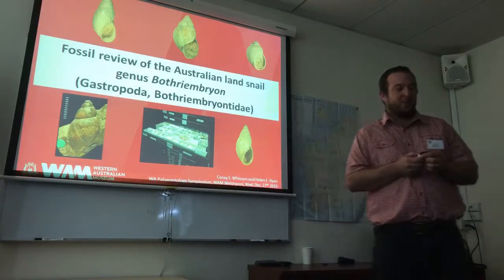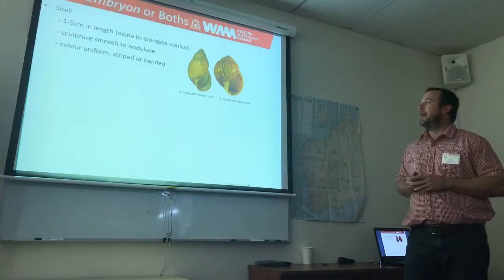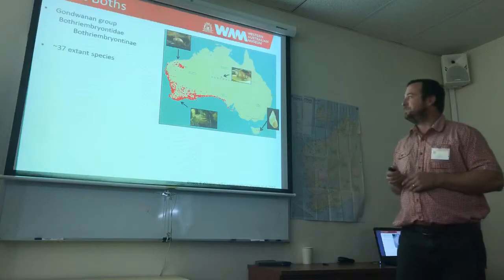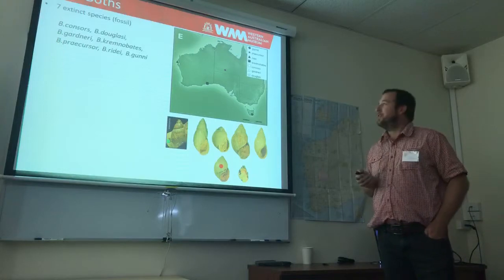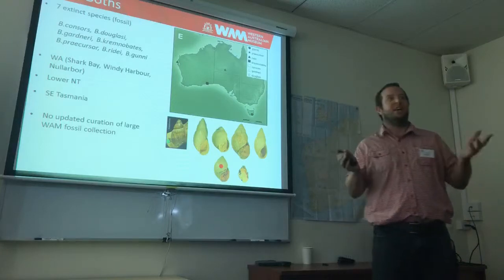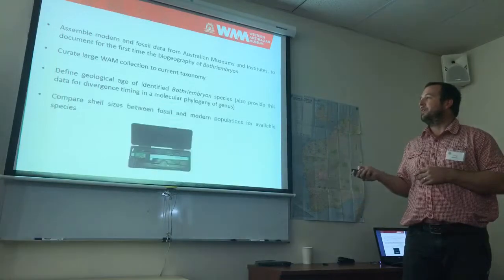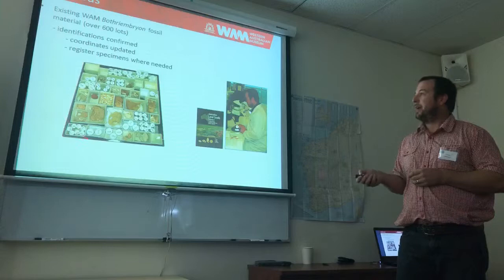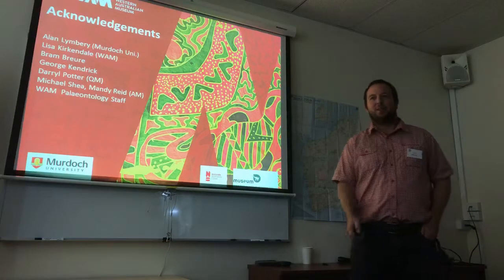Corey Whisson - Fossil records of the Australian land snail genus Bothriembryon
Corey Whisson - Fossil records of the Australian land snail genus Bothriembryon (Mollusca: Gastropoda: Bothriembryontidae)